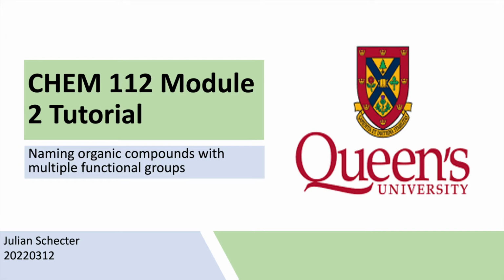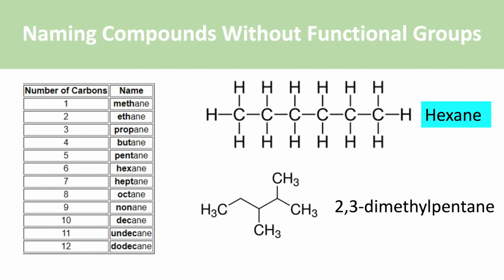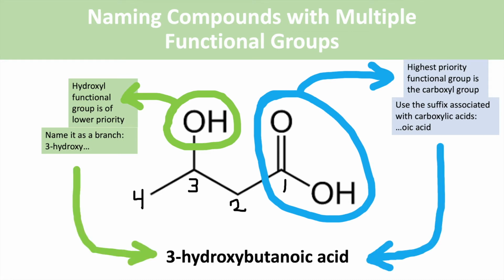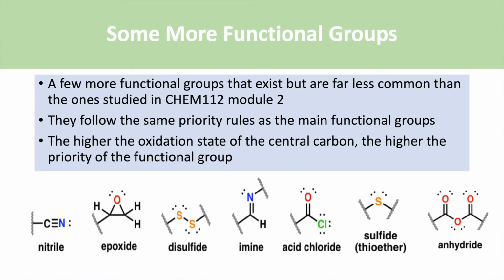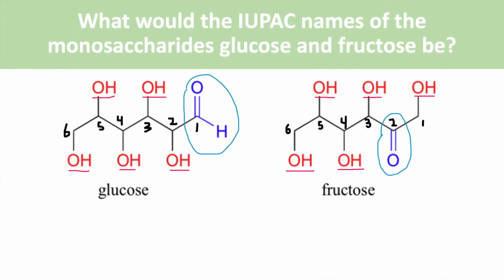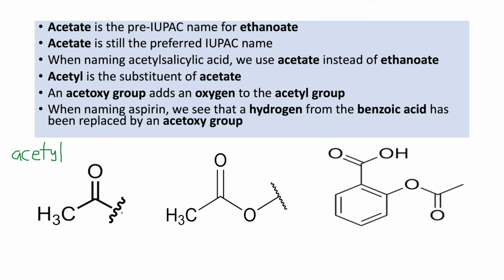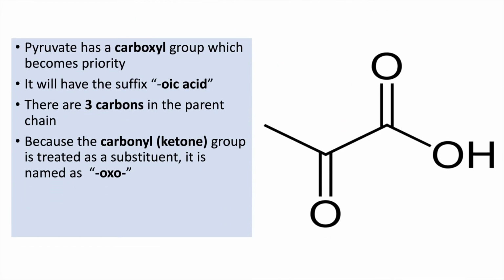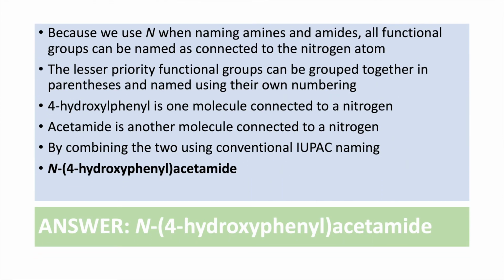Chem 112 Culminating Project - Julian Schecter